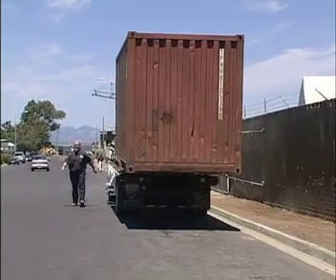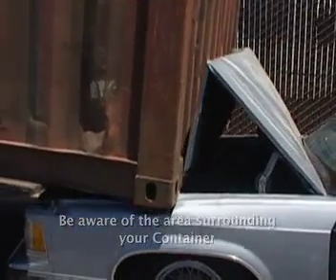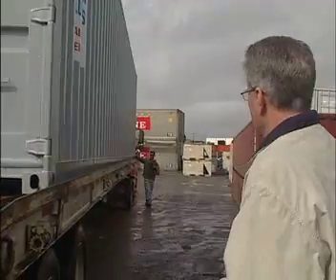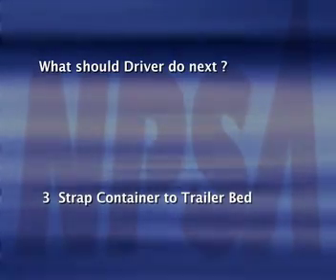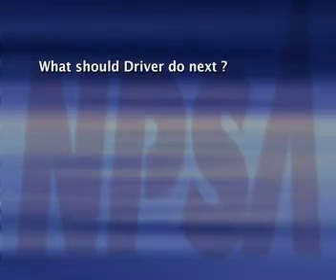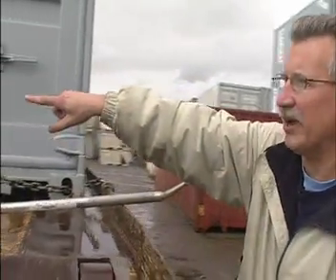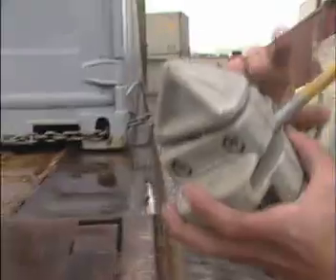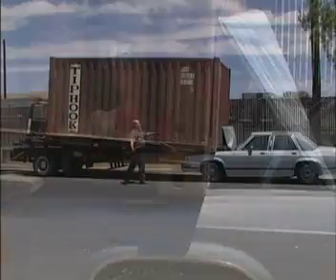Container Loading & Unloading Interactive Training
how to work safely